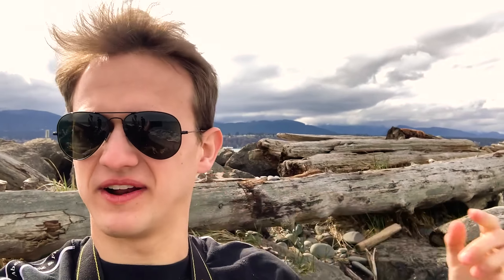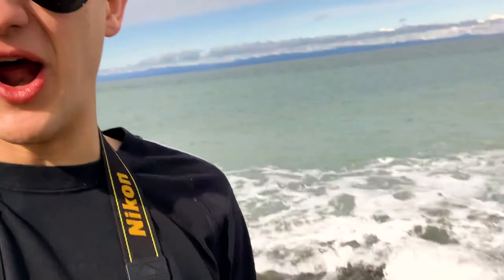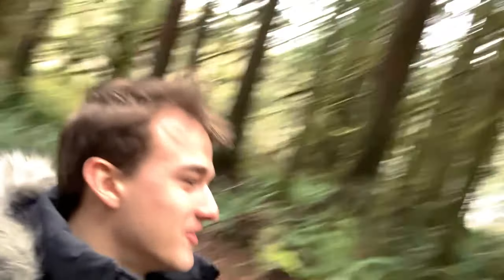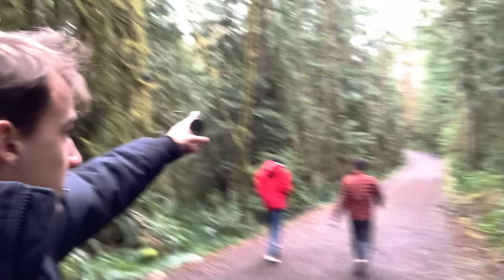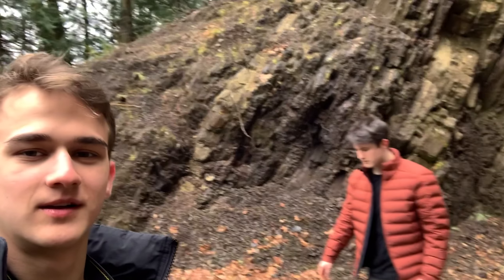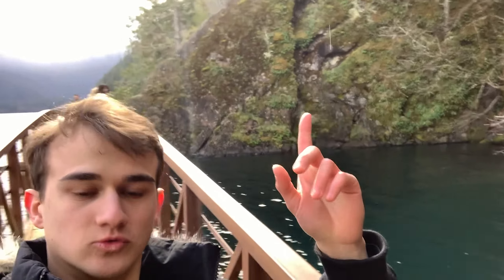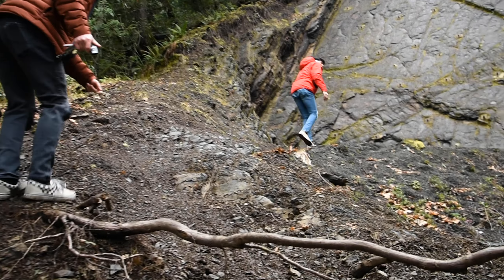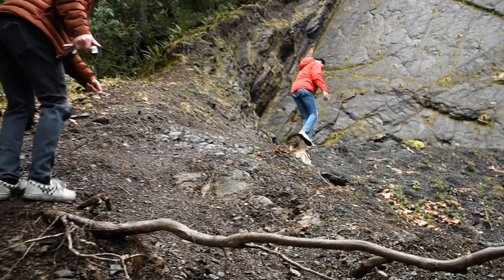We Took a Road Trip Through the Olympic Peninsula!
We took a one day road trip through the Olympic Peninsula, visited some crazy places, and had a lot of fun. Let me know what you guys thought of the video!

Music→ Brock Berrigan